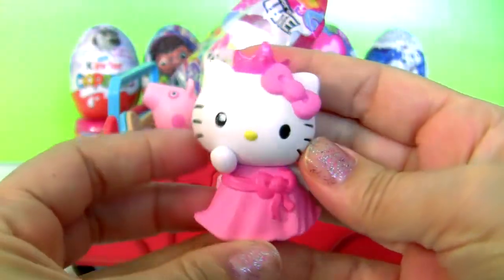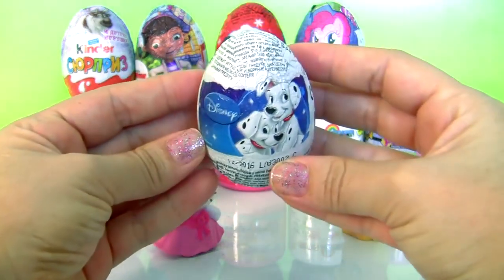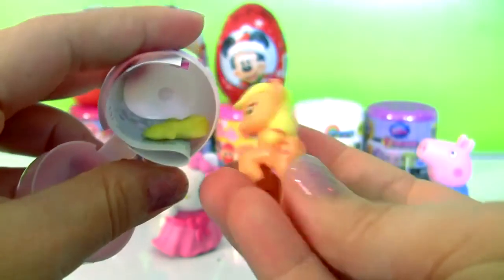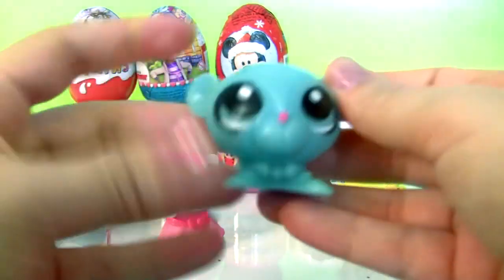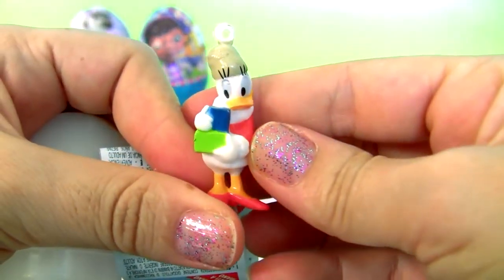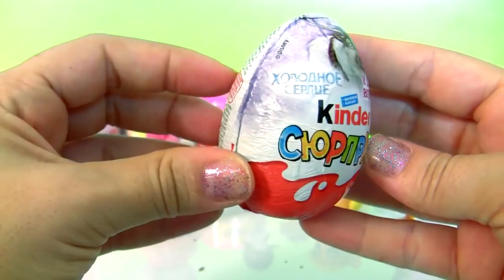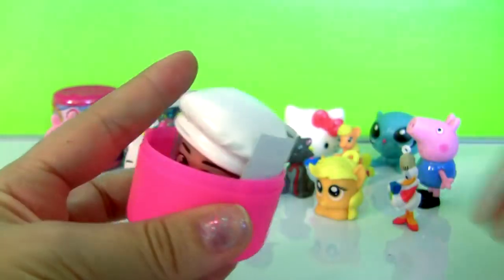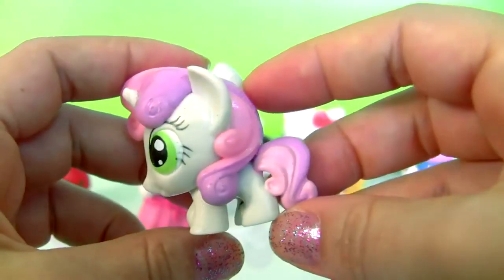MASHEMS & FASHEMS TOYS SURPRISE Barbie Mickey Sanrio Hello Kitty Kinder Frozen MLP CARE BEARS 101